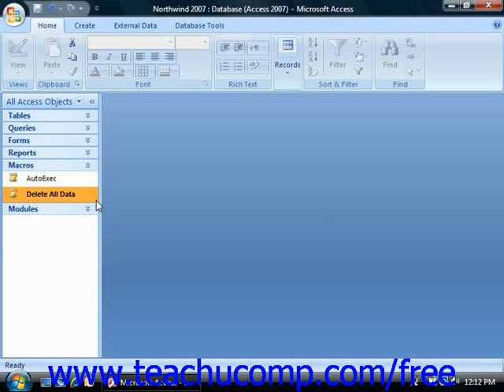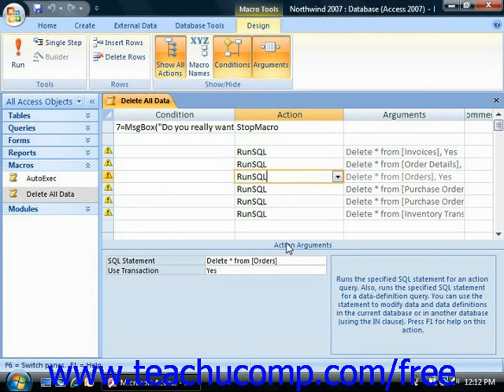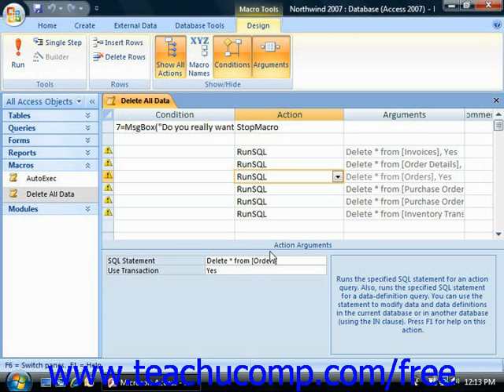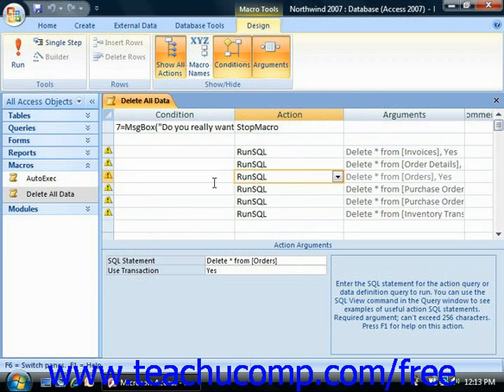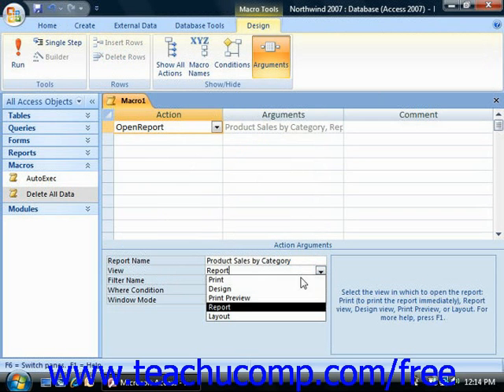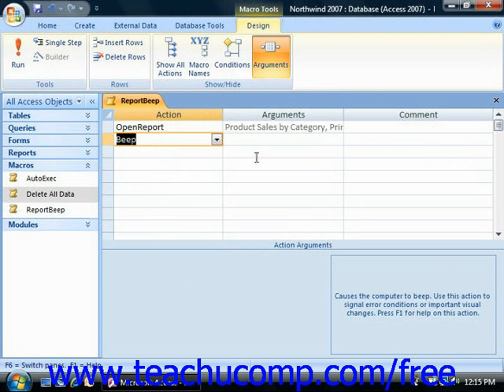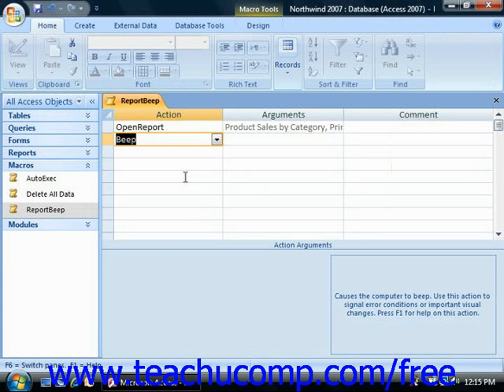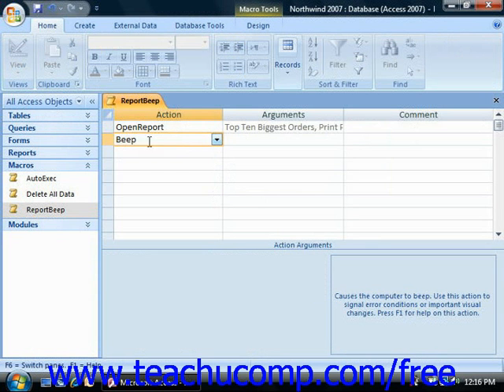Access 2007 Tutorial Creating and Using Macros Microsoft Training Lesson 17.1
Learn about creating and using macros in Microsoft Access - the most comprehensive Access tutorial available. Visit us today!